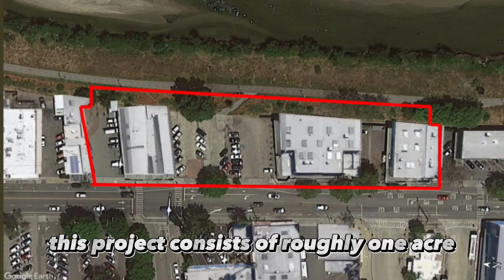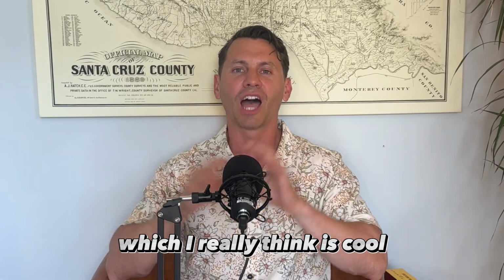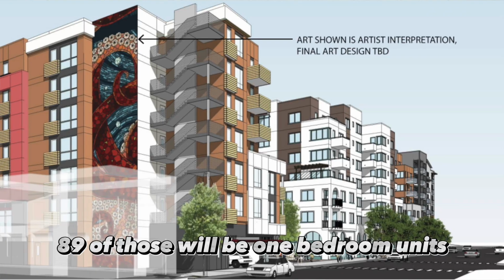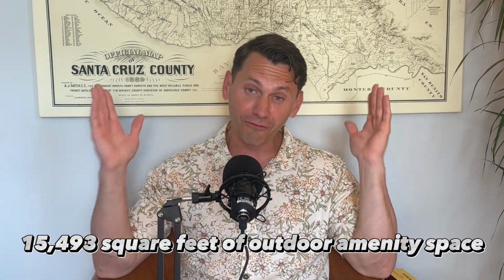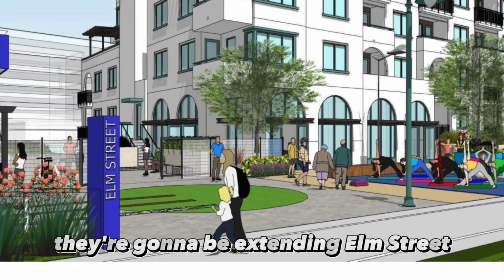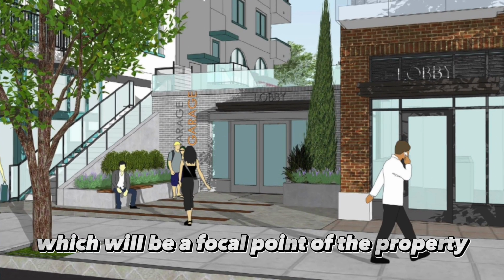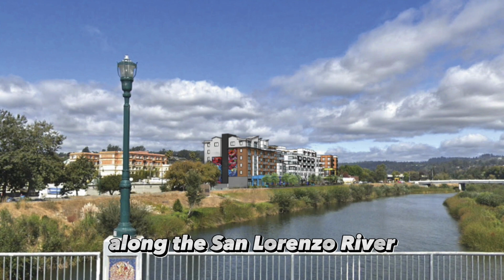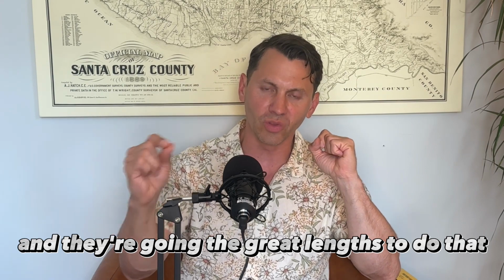The Riverfront Project: A Game-Changer for Downtown Santa Cruz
The Riverfront Project is one of several exciting new developments in downtown Santa Cruz. The Downtown Expansion plan is a groundbreaking new series of projects that will be bringing housing, retail, and entertainment into Santa Cruz. There will be an emphasis on welcoming outdoor spaces and the Riverwalk along the San Lorenzo will be a key focal point for these development.

In this video, we'll tell you all about the Downtown Santa Cruz Riverfront project, which is a game-changer for the city. The Riverfront Project will create a much-needed housing, recreation, and community space along the San Lorenzo River, and it will be a major boost for the city's economy. This project is a big deal, and we wanted to share all the details with you in this video!

▶ ABOUT JESSE COLLINS
Jesse Collins is a REALTOR®️ specializing in Santa Cruz County and North Monterey County Real Estate. Helping clients in the buying and selling of homes and keeping them well informed of exactly whats going on in the market is his passion.

If you want to talk about Santa Cruz real estate, would like a free market analysis on your property, or if you’re relocating to the area email me at or call